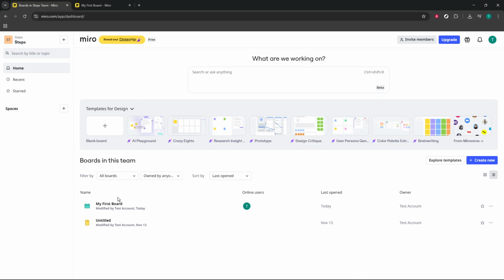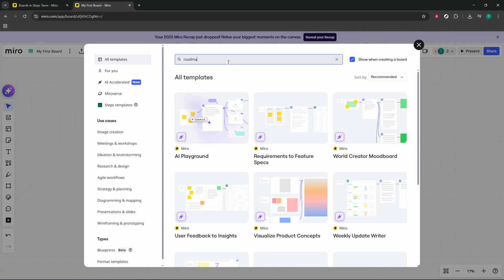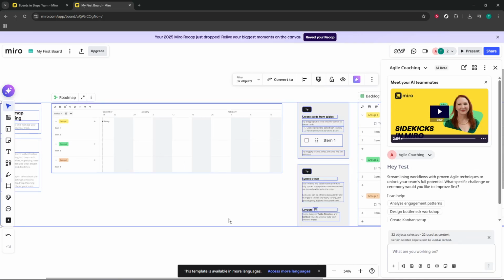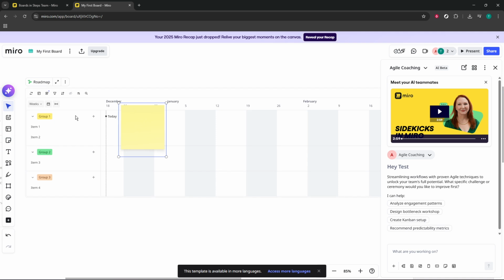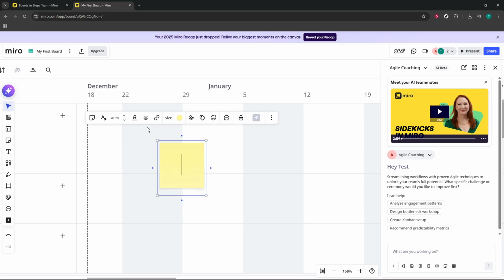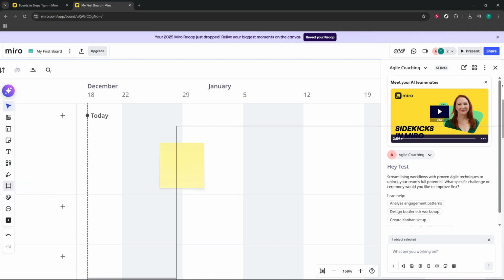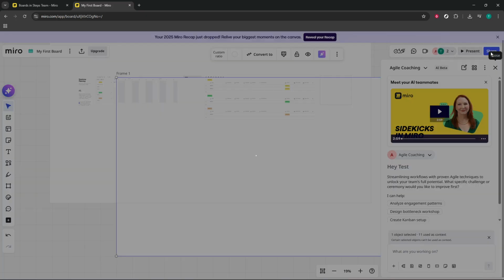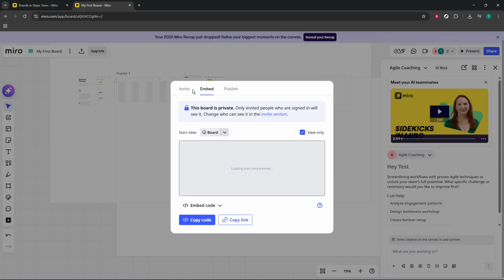How To Use Miro For Project Management (2026 Guide)